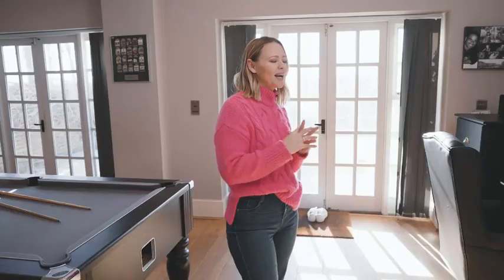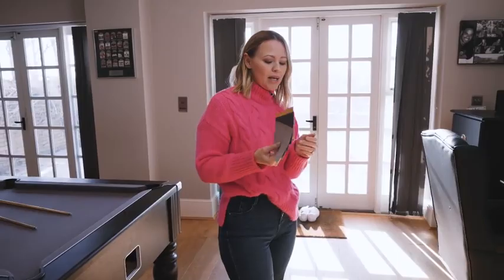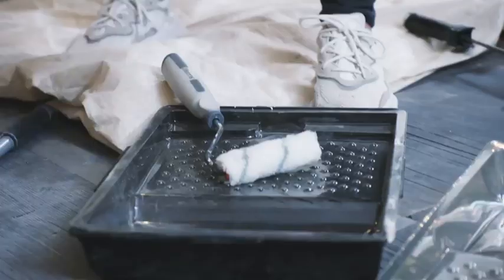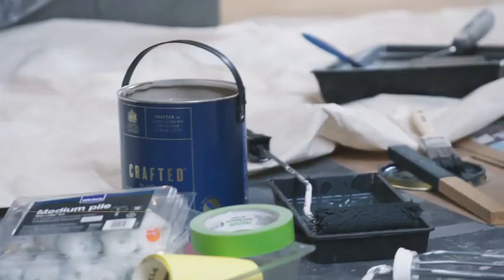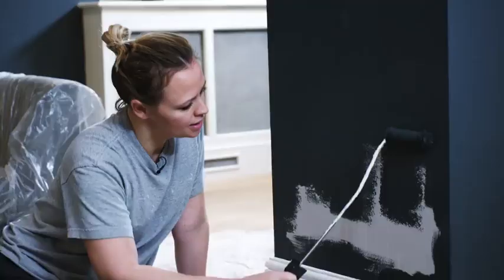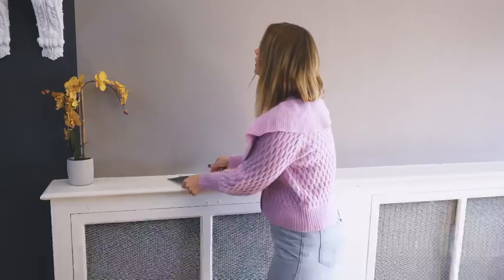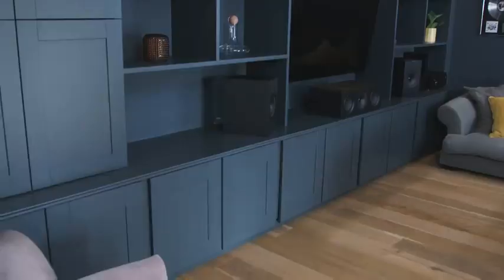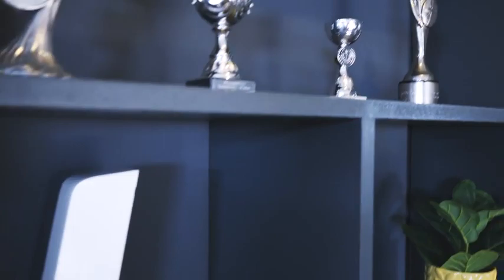My basement refresh with Kimberley Walsh [Wickes 2022]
Presenter, singer, actress and DIY fan Kimberley Walsh shares DIY hints and tips, plus she invites us into her home to collaborate on more inspirational projects such as creating an entertainment space in her basement.

Kimberley's inspirational and helpful content will help you complete your next project with ease.